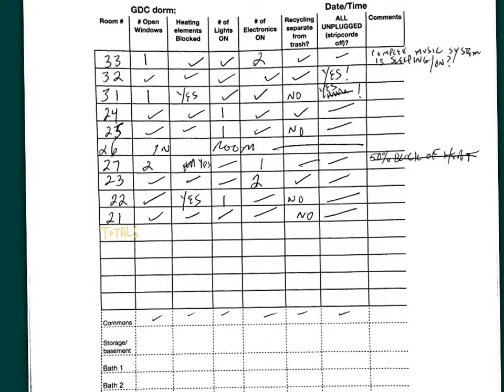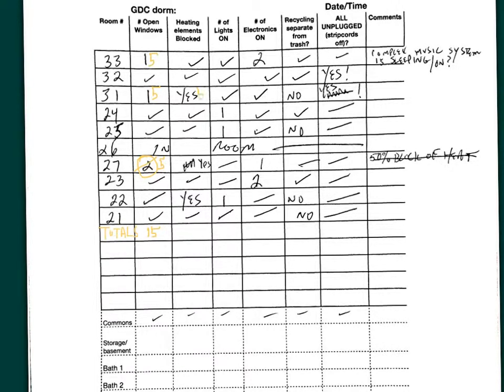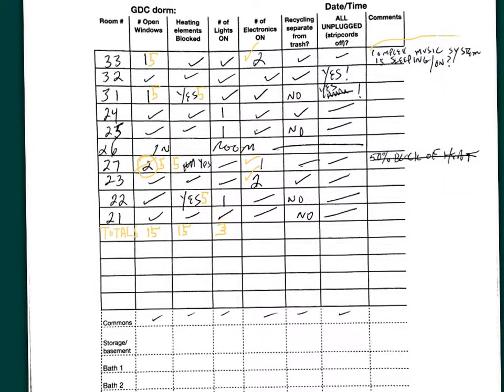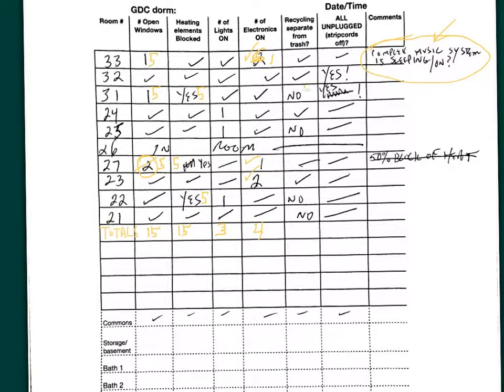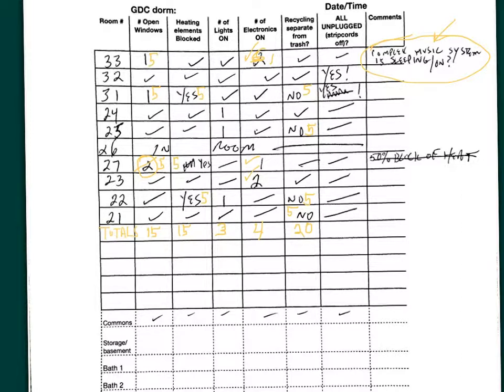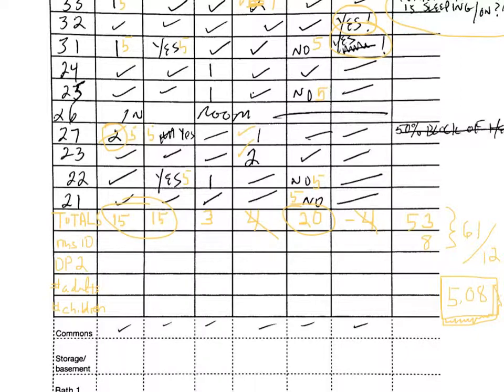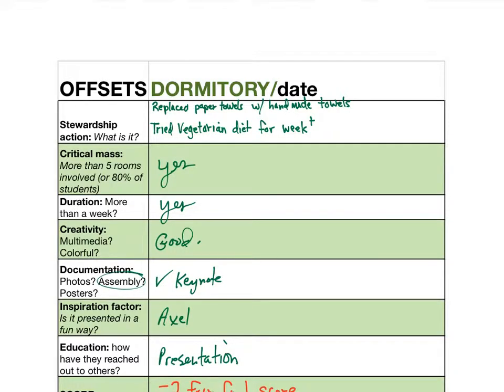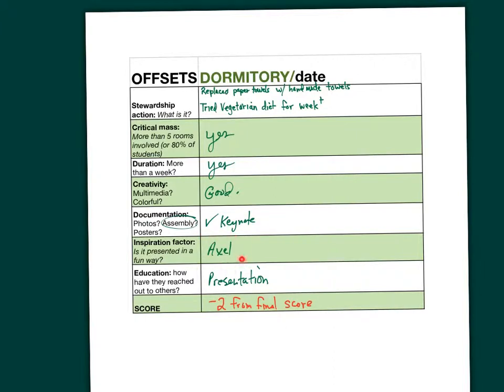Green Dorm scoring 101